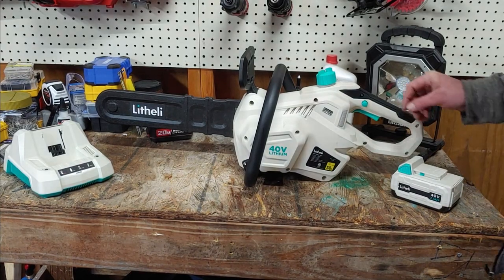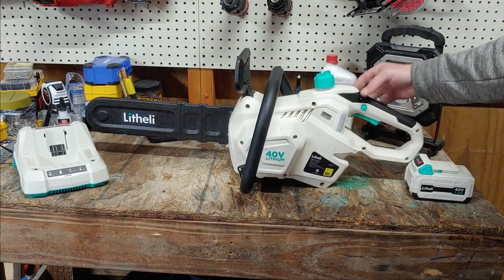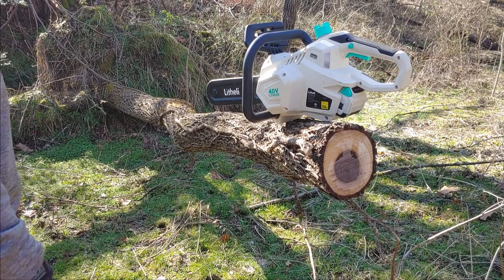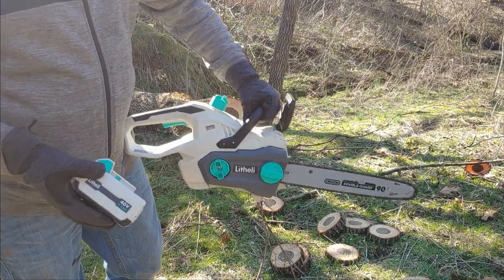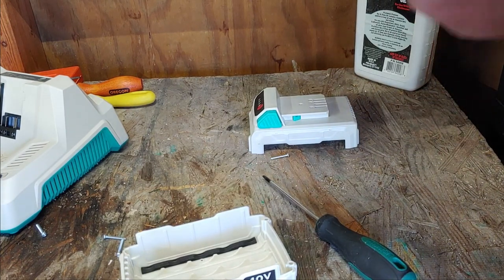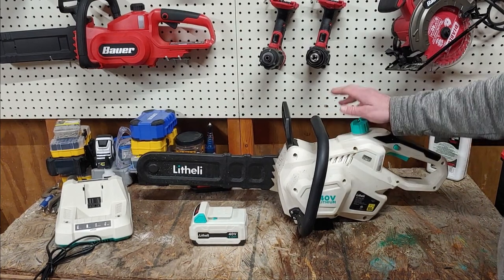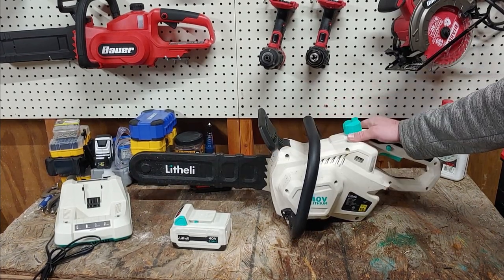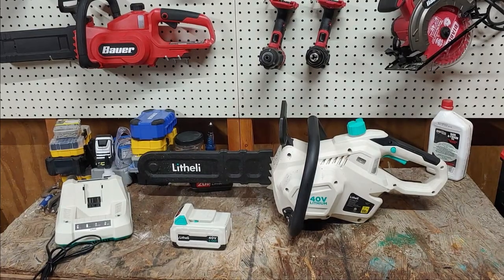LiTHELi 40V 14 inch Chainsaw Review